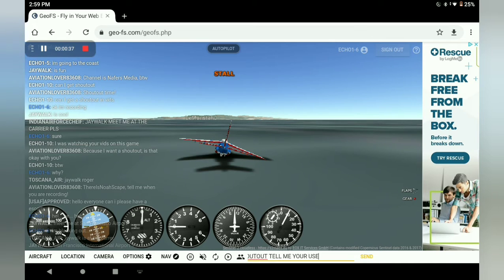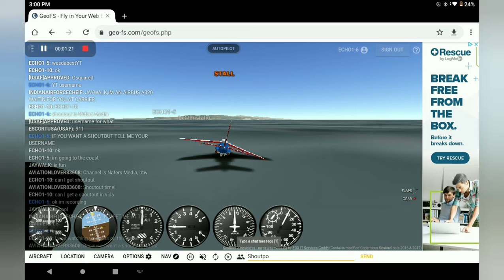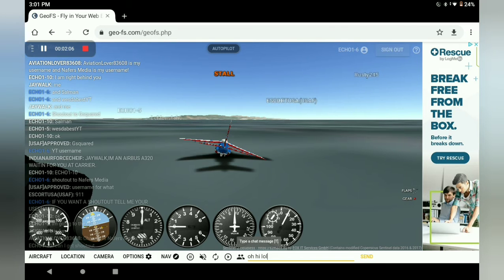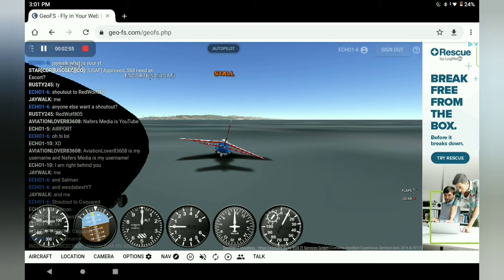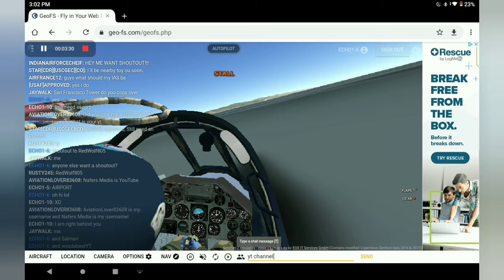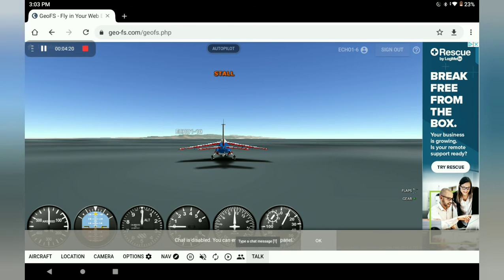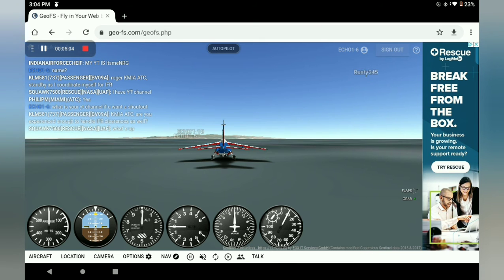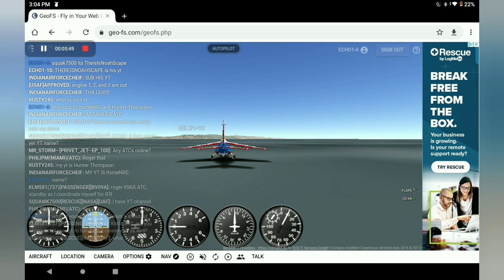GeoFS SHOUTOUTS! - Sub to all of them!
chykn nahgtz